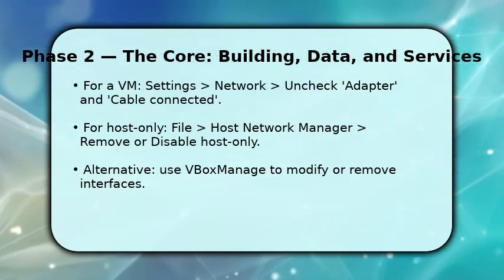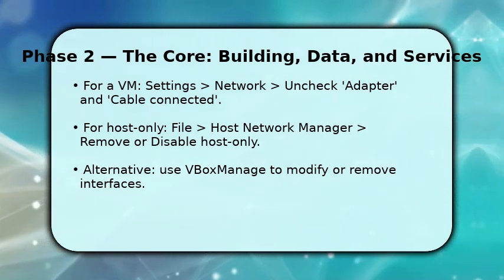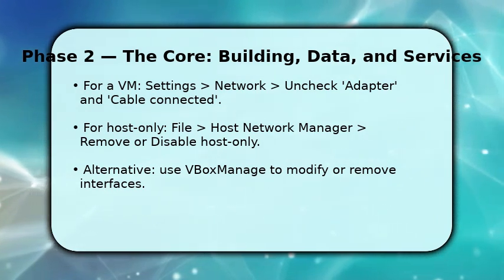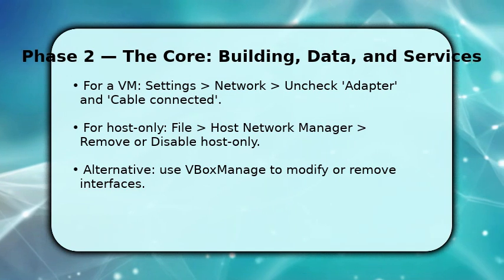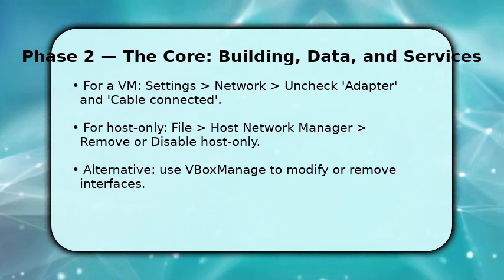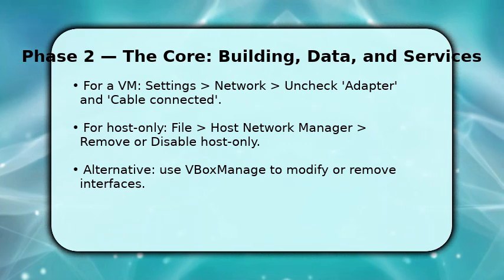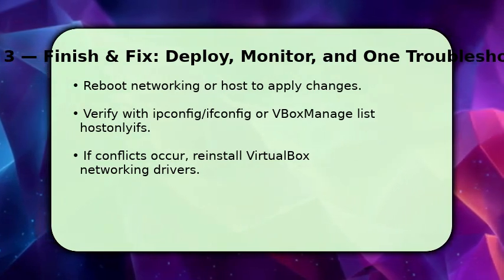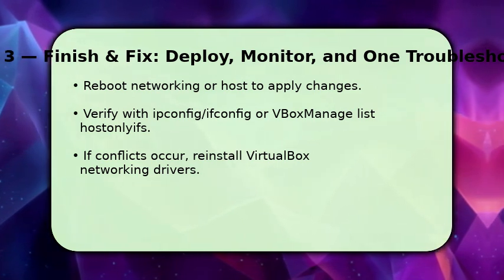How to Turn Off Virtualbox Interface - Step by Step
How to Turn Off Virtualbox Interface - Step by Step | 🔒 Surfshark VPN Deal — Stay private and secure. $1.99/mo + 3 Months Free ▸

Learn the simple steps to disable your VirtualBox interface. This video guides you through each stage, ensuring a smooth process for turning off virtual machines on Windows and macOS.

VirtualBox, disable Interface, turn off VM, Windows shutdown, macOS Shutdown, virtual machine management, VBoxManage control vm stop, VM settings adjustment, operating system commands for VirtualBox